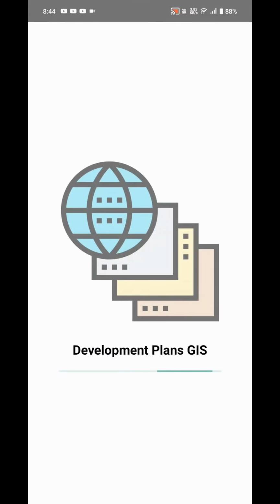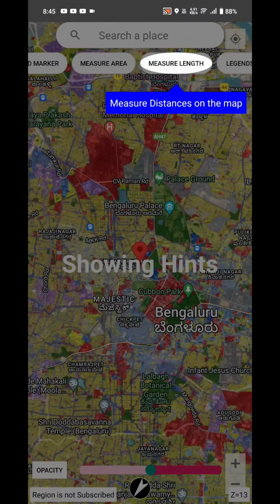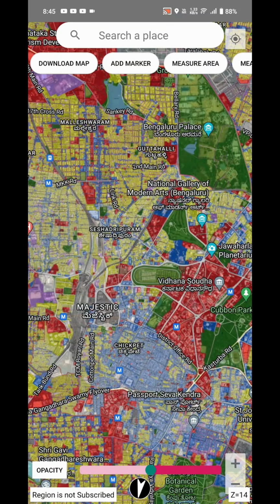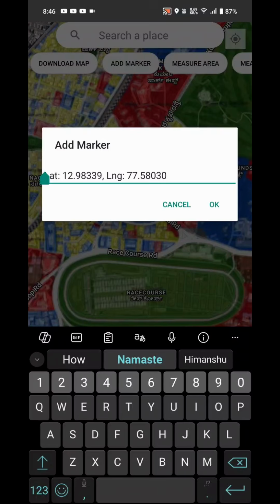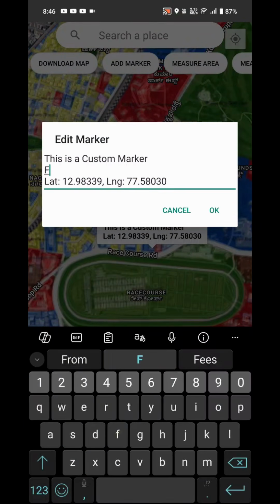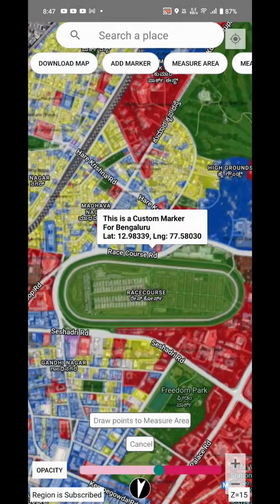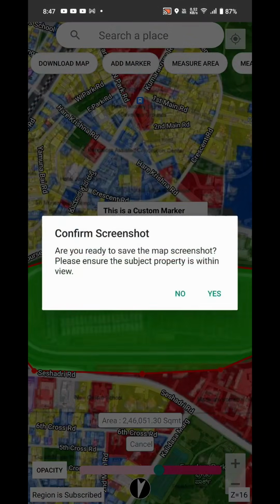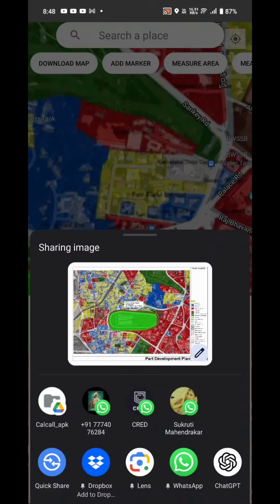Development Plan GIS -- A Short Guide to App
Unlock the Full Potential of Our Mapping App | Step-by-Step Guide

Welcome to our comprehensive tutorial on how to make the most of our powerful mapping app! In this video, we’ll walk you through every feature, from accessing your location with GPS to customizing maps with overlays, markers, and area measurements.

What You’ll Learn:

Setting Up: How to start using the app and select your state.
GPS Integration: See how the app uses GPS to identify your location’s survey number and zone.
Interface Overview: A quick guide to mastering the app’s user-friendly interface.
Map Customization: Learn to add, edit, and remove custom markers to personalize your map.
Development Plan Overlay: Discover how to adjust overlay opacity for better clarity.
Area Measurement: Step-by-step instructions on how to measure areas using the app’s polygon tool.
Downloading & Sharing Maps: How to download customized maps with all your adjustments and share them instantly.
Whether you're a first-time user or looking to unlock more advanced features, this video has everything you need. Make sure to watch till the end for tips on optimizing your maps for the best results.

DP map Solapur / Pune / Nagpur / Nashik/ Mumbai/ Kolhapur/ PMRDA
how to see development plan map
development plan zoning map
DP reservation map Maharashtra